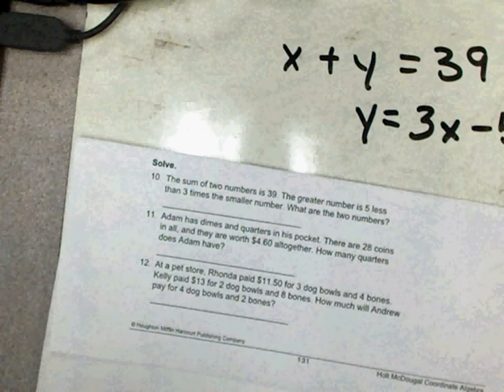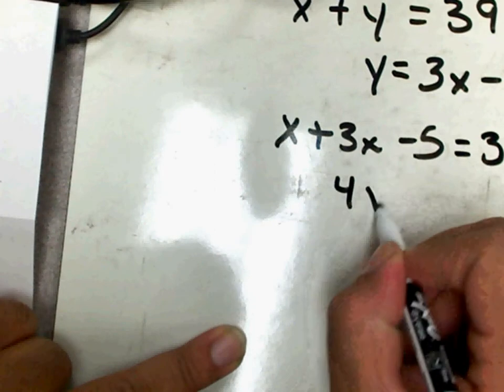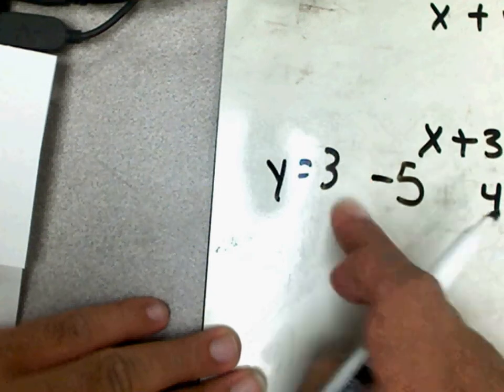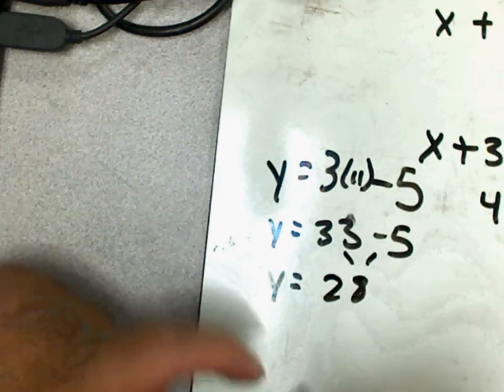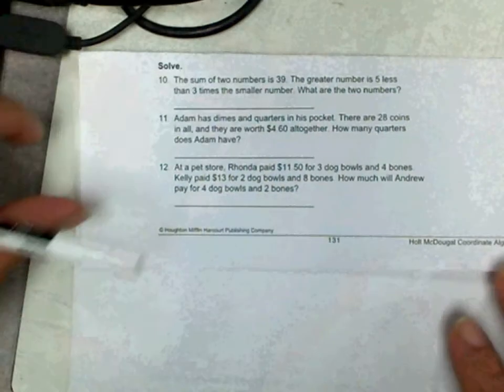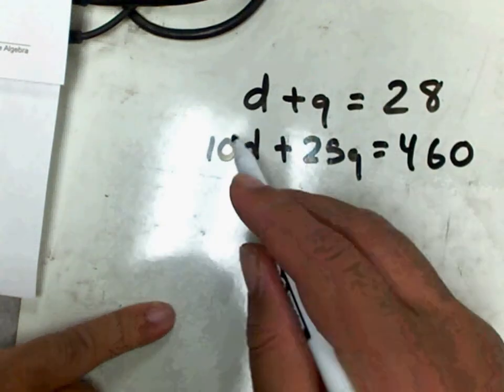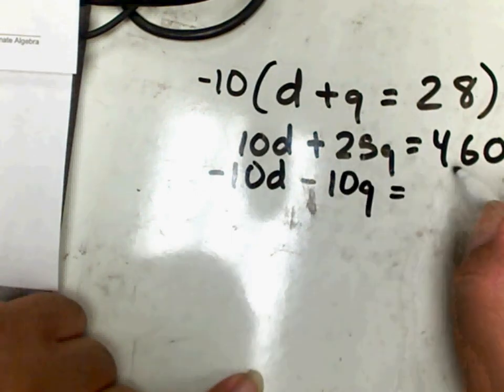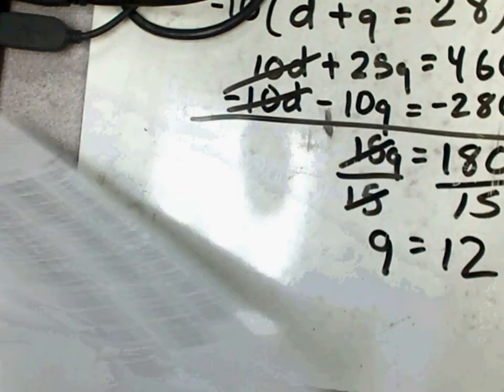Systems of equations substitution word problems